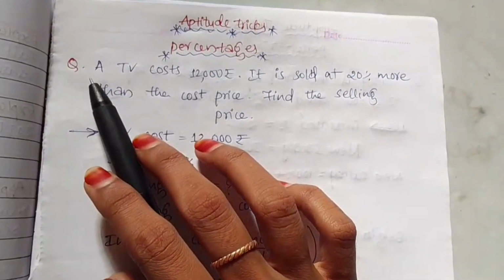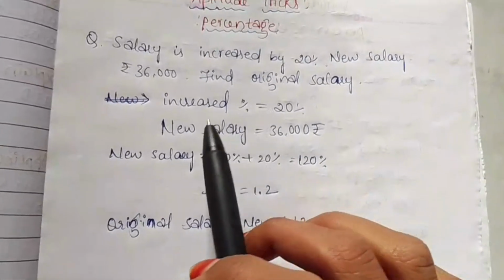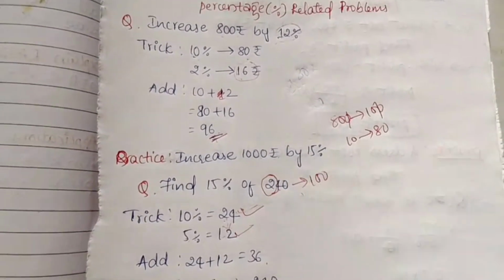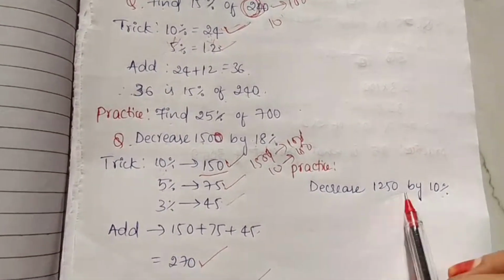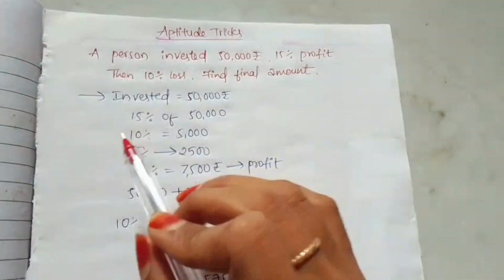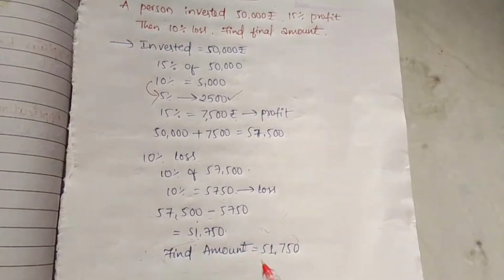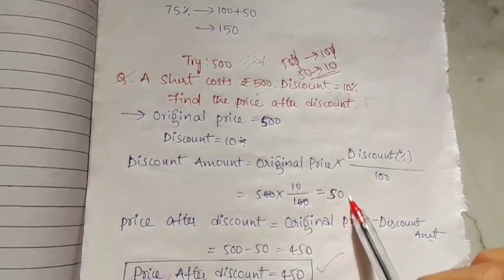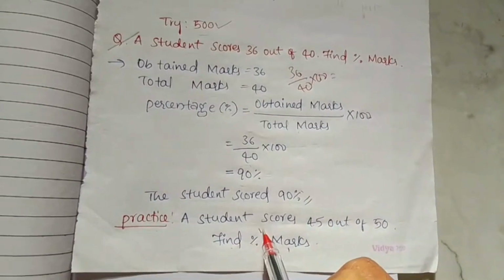Percentage Tricks Made EASY | Solve Any Problem FAST!” ✅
Aptitude tricks: Percentage Tricks Made EASY | Solve Any Problem FAST!” ✅

Want to master percentage problems in minutes? Say goodbye to confusion! In this video, we break down all types of percentage problems with easy tricks and shortcuts that anyone can understand.

Learn to:
Solve percentage increase/decrease problems quickly
Handle profit & loss and discount calculations easily
Crack exam questions in seconds
Use simple mental math tricks for fast answers

Perfect for students, beginners, and anyone who wants to boost math skills fast!